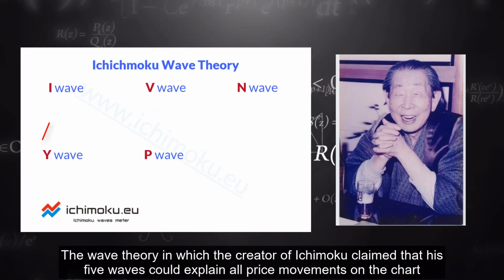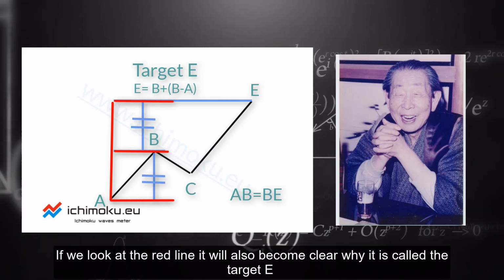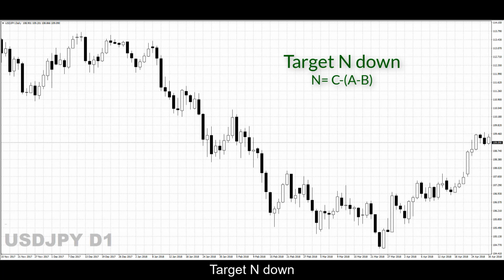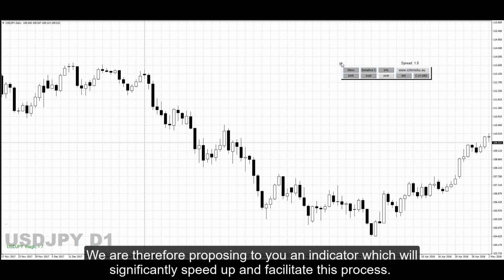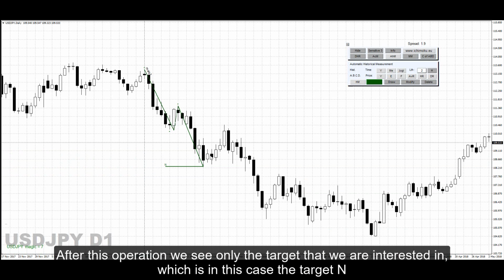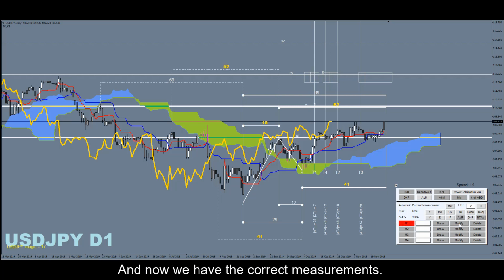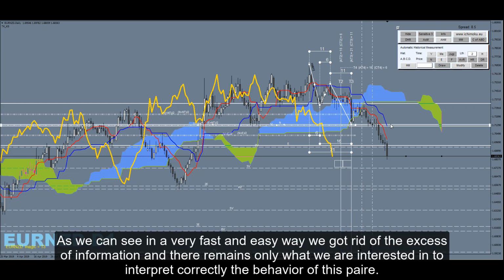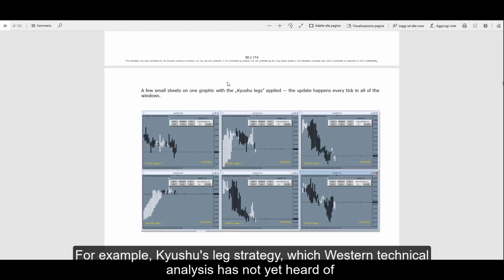Ichimoku Waves Meter - All about Ichimoku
Ichimoku kinkōhyō 一目均衡表 is not just the five lines of ichimoku, there are three great theories of Ichimoku Kinkohyo: Time Theory, Wave Movement Theory and Target Price Theory.

Ichimoku.eu Team - ABOUT US -

We are a group of traders interested in the Ichimoku kynkohyo strategy for years. Our passion for analysis using this method has led us not only get to know the role of the well-known five ichimoku's line but also broaden our knowledge about three great theories of Ichimoku Kinkōhyō: Time Theory, Wave Movement Theory and Target Price Theory.

Our knowledge comes from detailed analysis of the original Japanese works: First Master Goichi Hosoda, his grandson Master Tessei Hosoda and Mr Sasaki disciple of the First Master, who had a big impact on the dissemination of these works.

The full investment strategy is available thanks to this knowledge. It is known that proper market analysis is very time-consuming, because of its complexity. To make our work easier and to minimize the time needed to perform it, we have created an advanced measuring tool- “Ichimoku Wave Meter graphic indicator.’’

Our goal is trading based on scenarios on chart D1. People interested in daytrading will also find elements of strategies that can be successfully applied to low intervals. Currently, the index allows for a complete analysis in a very short time, which is a great help in observing several tools.

Our mission is to provide tools for professional analysis through the correct interpretation of Ichimoku kinkohyo.

Ichimoku LLC., location: Katowice, Aleje Bolesława Krzywoustego 4/1, ZIP code 40-870, Poland, registered in the National Court Register by the District Court of Katowice-East in Katowice, The 8th Economical Department NCR, NCR no. 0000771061